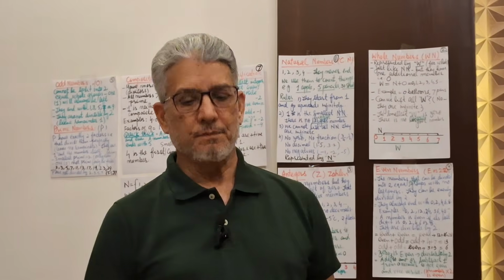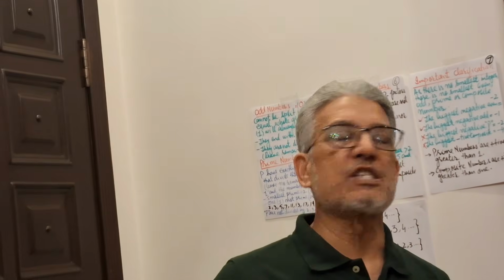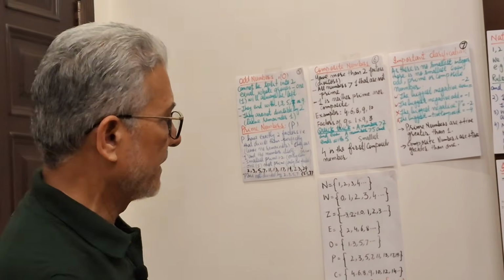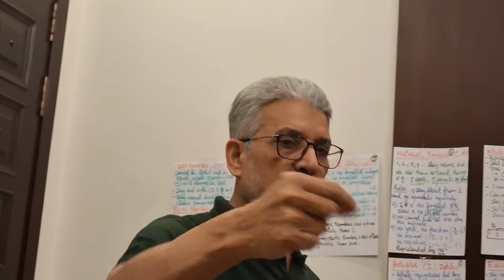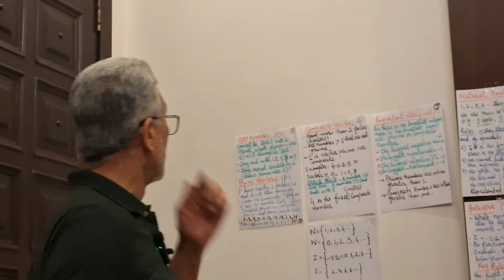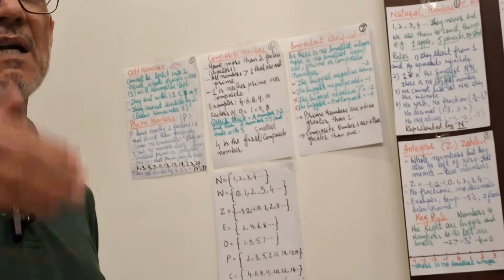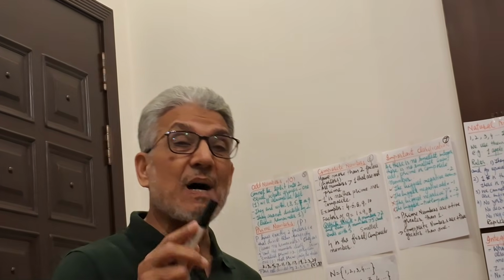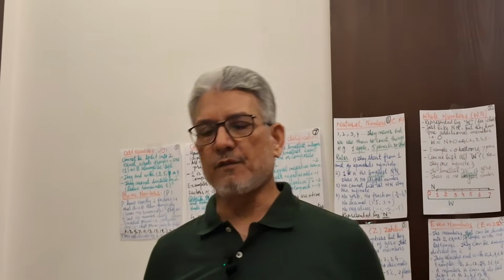“Number System Made Easy, Math, Class 8, Part 1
“Struggling to understand the number system? This video explains all key concepts in a simple and student-friendly way, including Natural Numbers, Whole Numbers, Integers, Even & Odd Numbers, and Prime & Composite Numbers. Perfect for school students who want clear concepts and quick revision!”